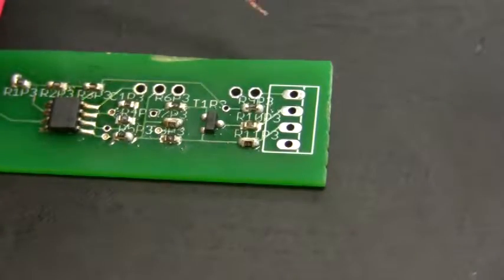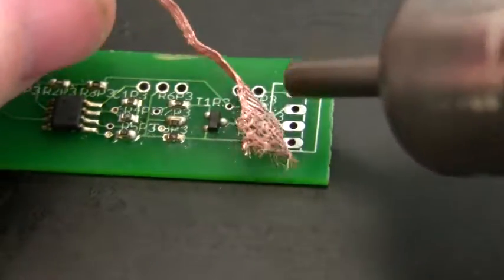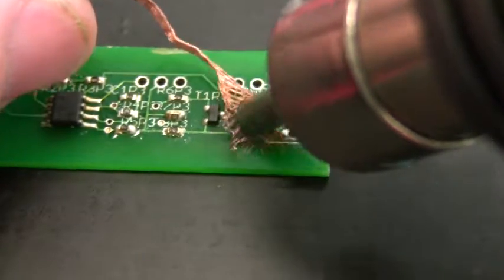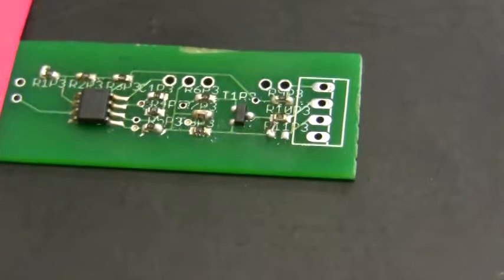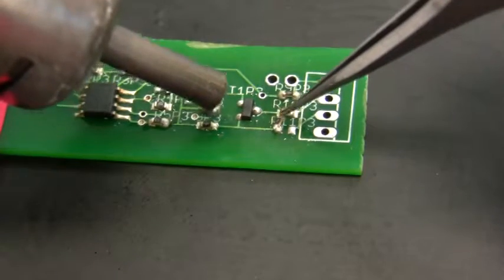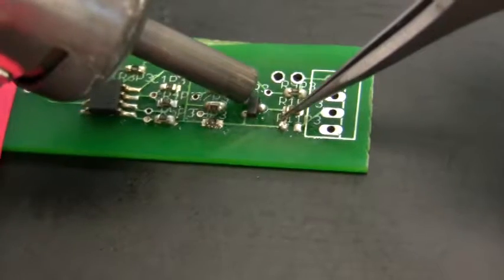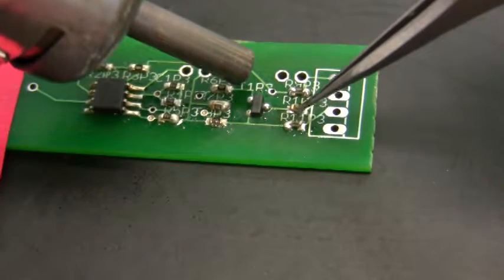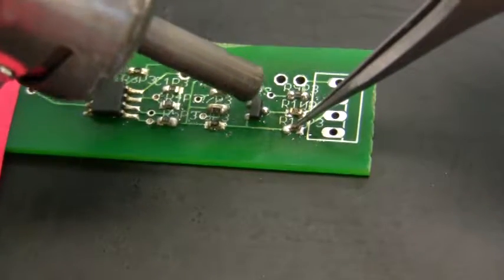Solder bridge repair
Repairing solder bridge on PCB.